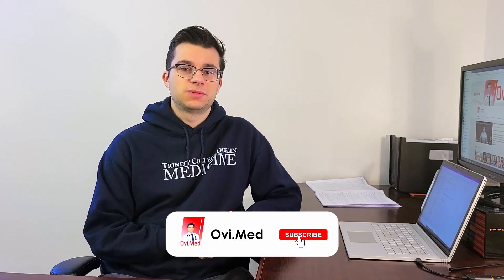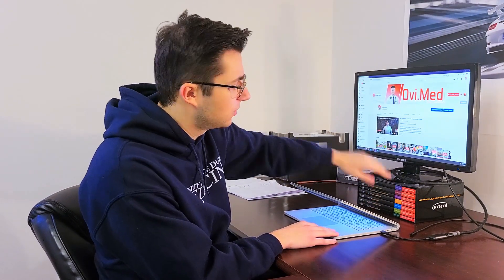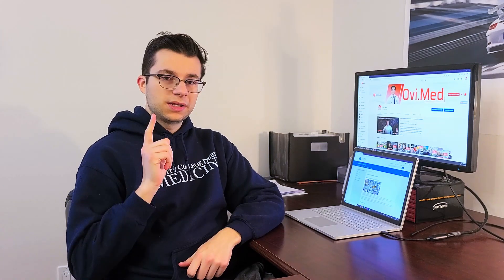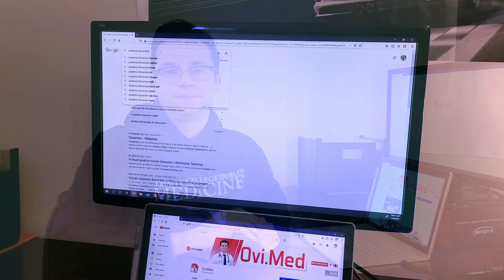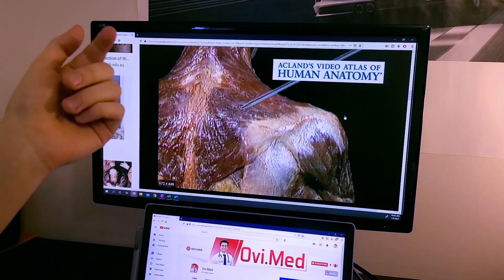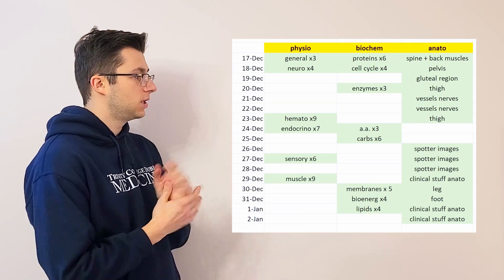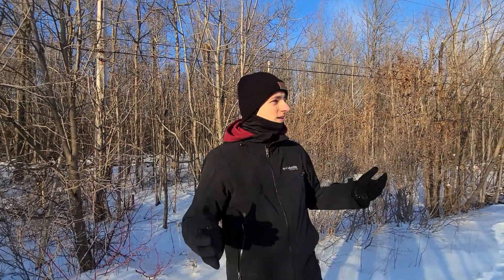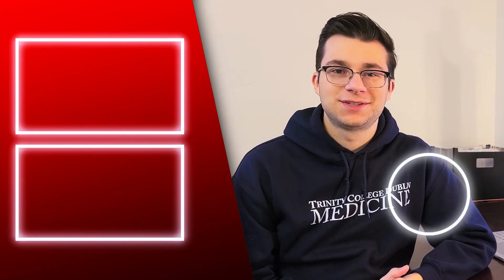How I studied for my first exams of medical school | Ovi.Med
Hi Everyone!

In this week's video I talk to you about what my week before my first ever exams of medical school looks like. If you remember from my previous videos, our term exams have been moved after Xmas in January since we started one month later due to the pandemic. I show you some quick study methods for the courses that I have such as anatomy, physiology and biochemistry. Then I show you my study schedule and what a typical day looks like for the week before my exams. Enjoy!

Note: I do not represent Trinity College Dublin, The University of Dublin, and the TCD School of Medicine. The views presented in this videos are my own and may or may not reflect those of the school.